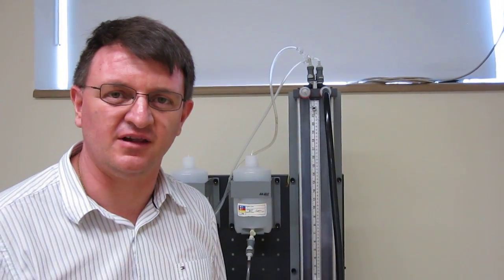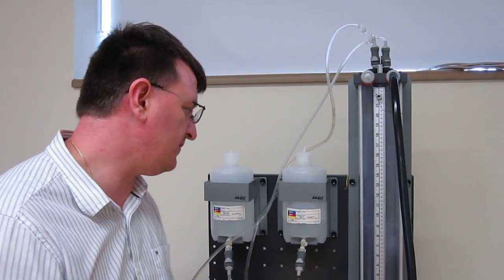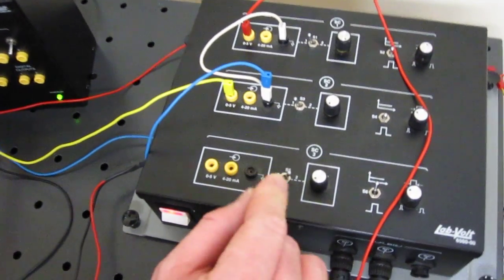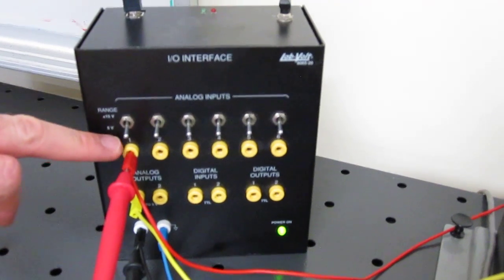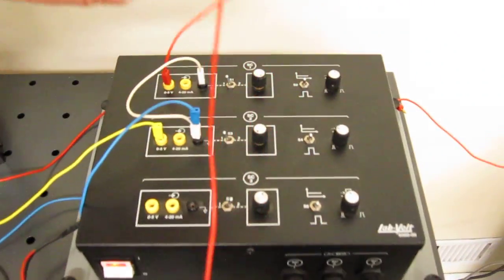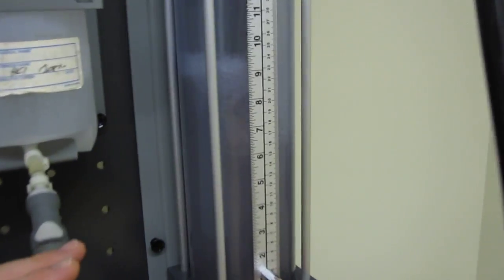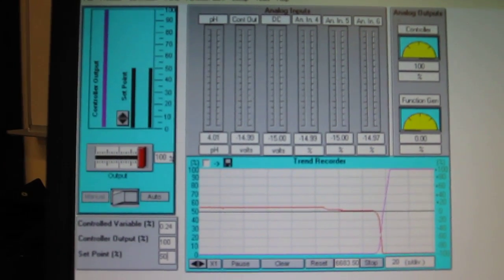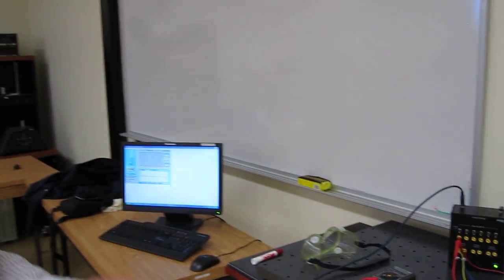Lab-Volt 6090 pH control setup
How to setup the equipment for pH control using Lab-Volt process control trainer model 6090.